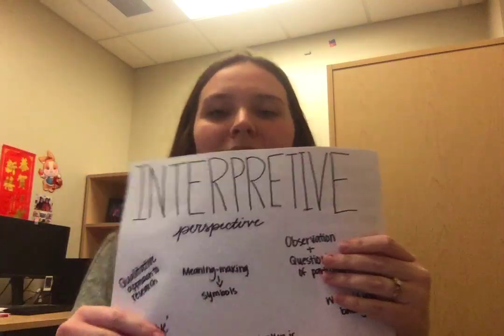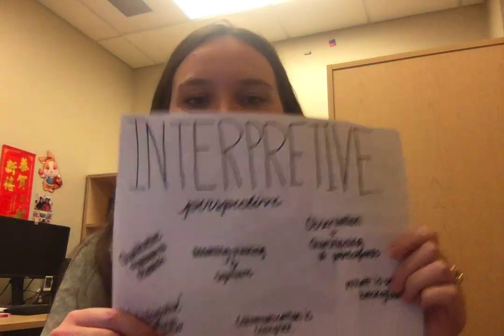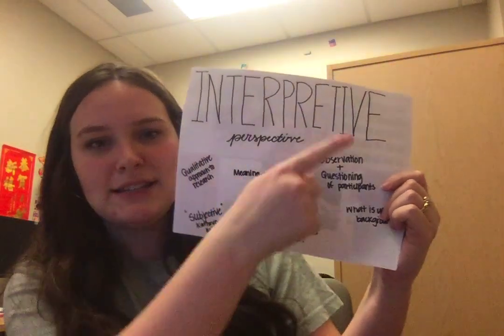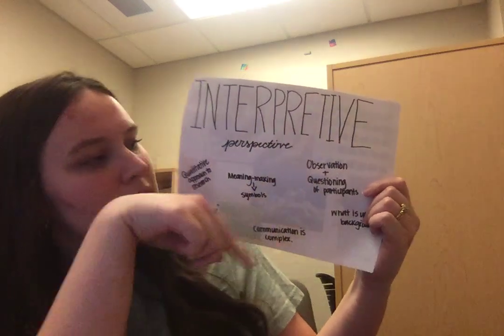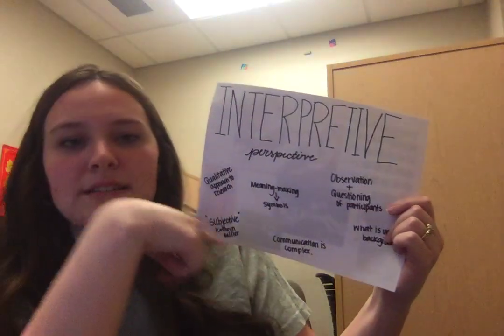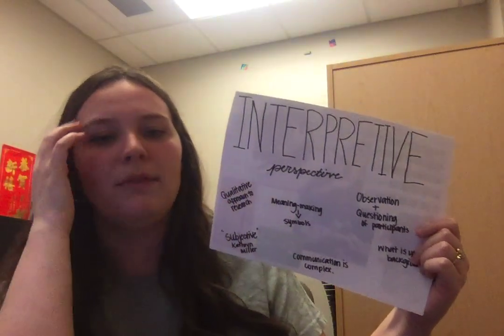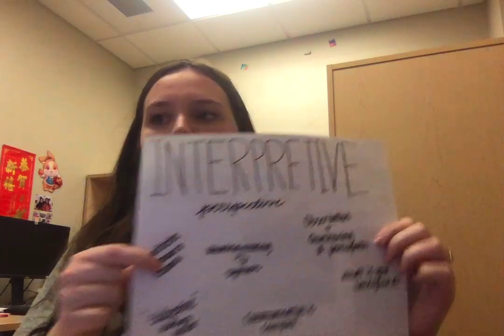Interpretive Perspective - Perspectives Project - Malaya Bizaillion